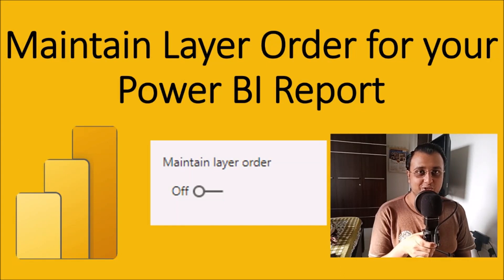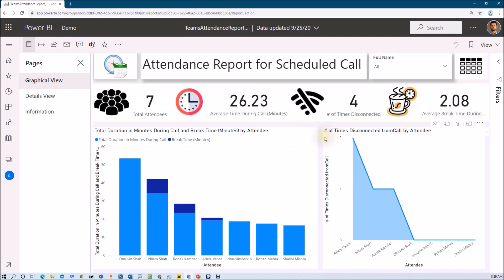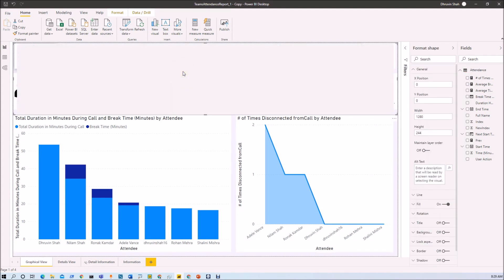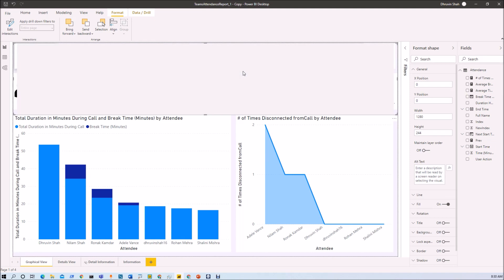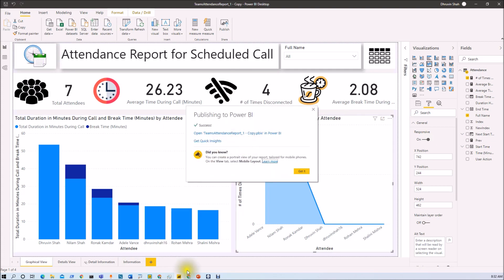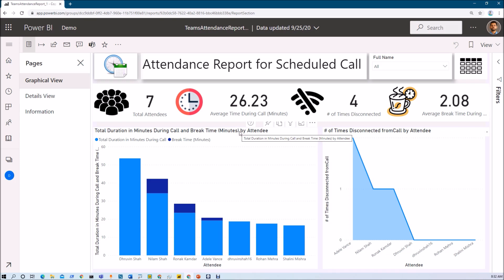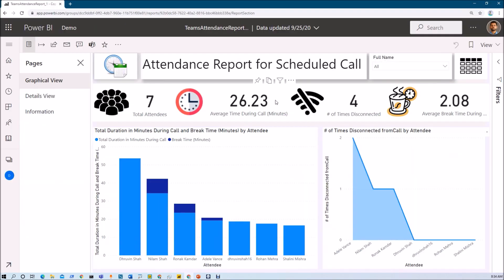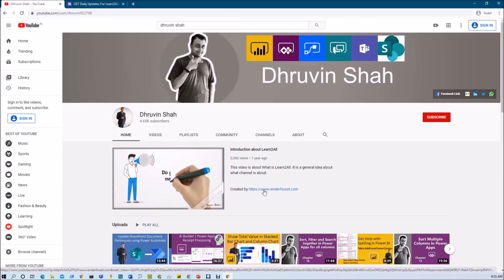Maintain Layer Order for your Power BI Report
In this video, we will learn how we can maintain layer order in Power BI. Sometimes, when we had added shapes or background images what happen is, if we click there by mistaken, it will be brought it to front and all of our visuals will overlap with the added shape.

This is very frustrating for the end users. Now, in Power BI, with September 2020, release we can maintain the layer order for each visual or object. In order to manage the layers, we just need to turn on “Maintain Layer Order” using toggle switch and everything works perfectly when you publish this to Power BI service.

This feature is limited to Power BI Service’s reading mode. For Power BI Desktop, we already have Selection Pane.

Chapters:
00:00 Introduction
00:18 Why we need to set up Layer Ordering in Power BI?
01:08 Scenarios where need to set up layer Order
02:00 Maintain Layer Order in Power BI
02:37 Check Layer Order in Power BI Service
03:16 Limitations for Layer Order in Power BI
04:00 End